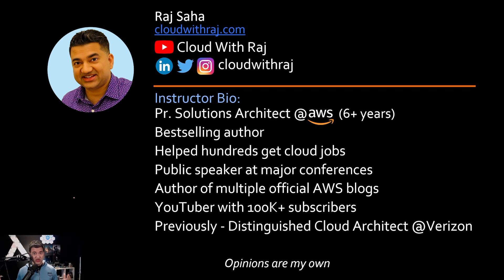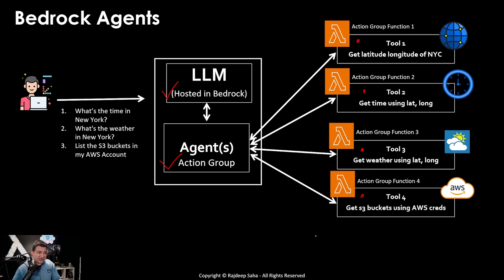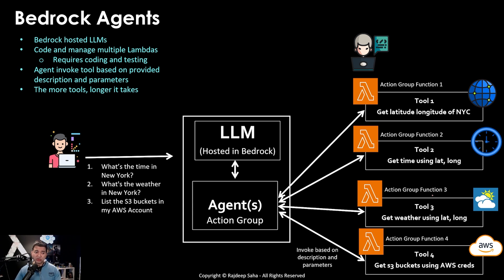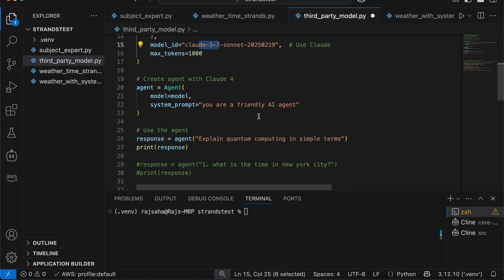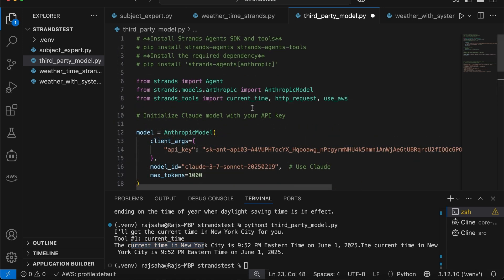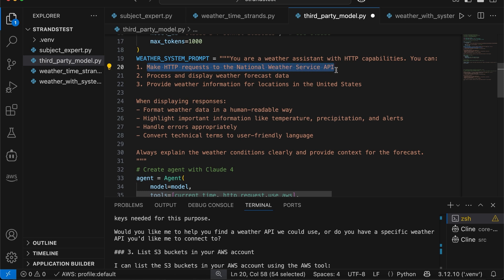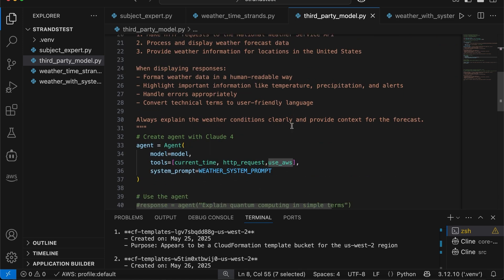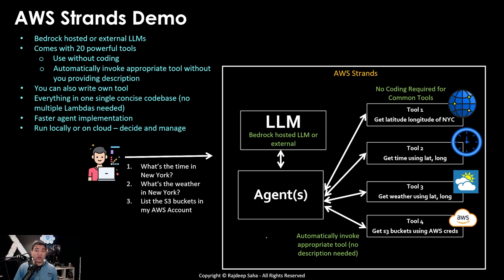AWS Strands vs Bedrock Agents Explained Simply with Demo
In this video, I break down AWS Strands, and Amazon Bedrock Agents - what they are, how they work, and where they fit in the evolving AI landscape.
I’ll walk you through the hype, and answer whether AWS Strands is replacing Bedrock Agents! I will also build an agent using simple Python.
If you want a simple, expert breakdown without the noise, you’re in the right place. Let’s dive in!